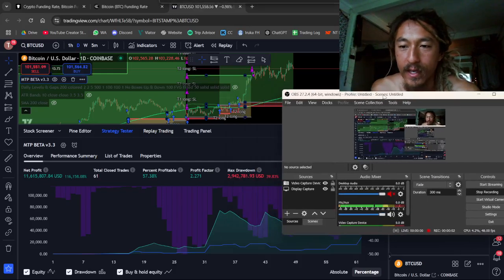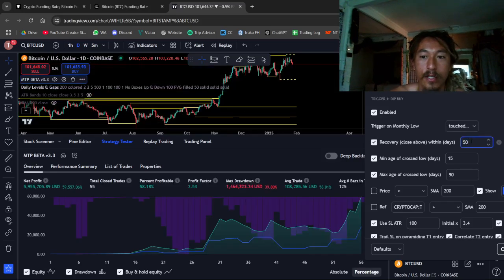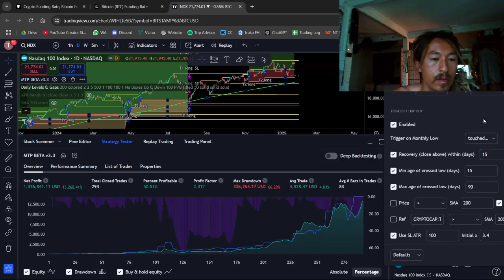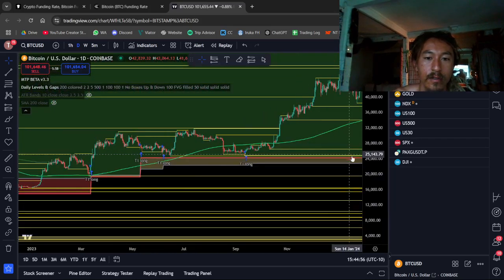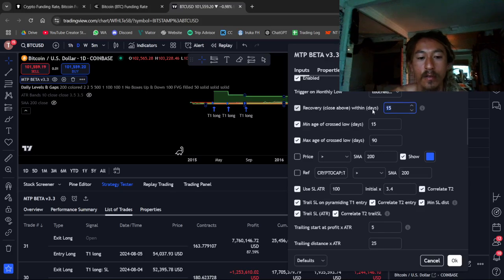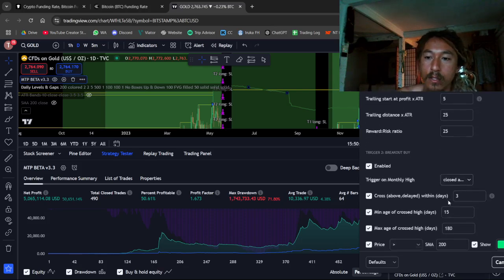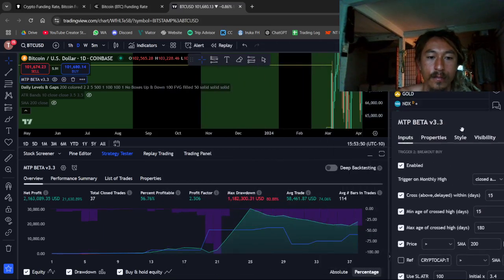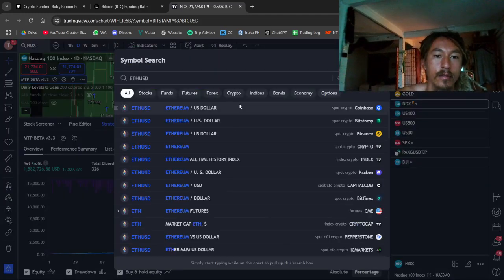System Backtesting Obscure Parameters (Only for Trading Nerds